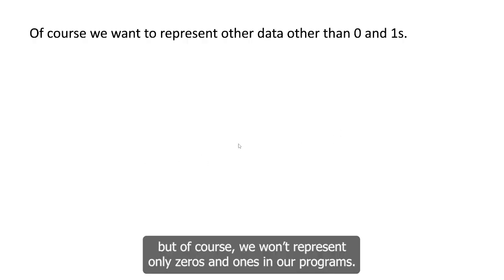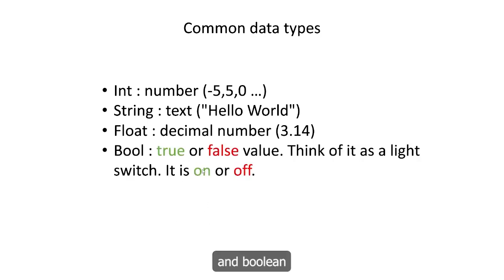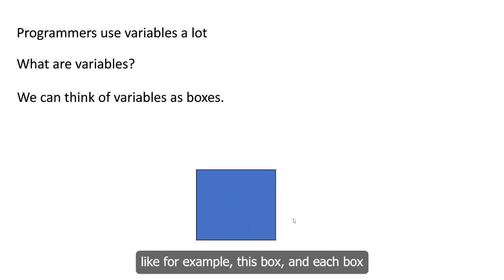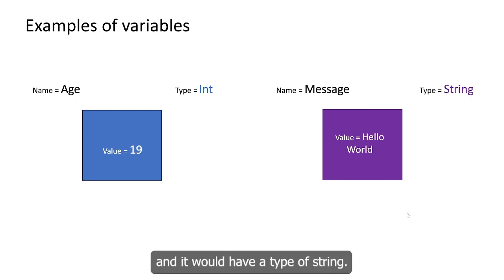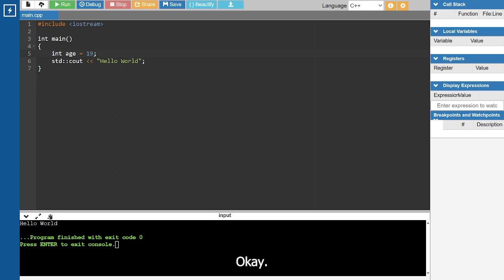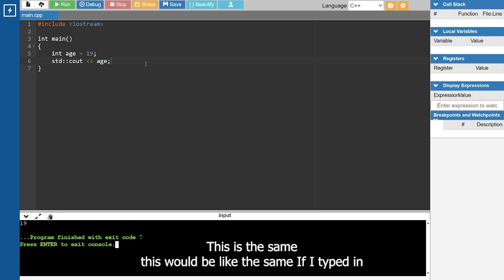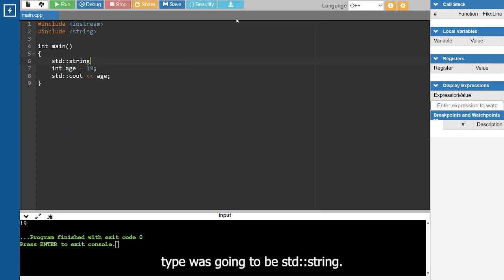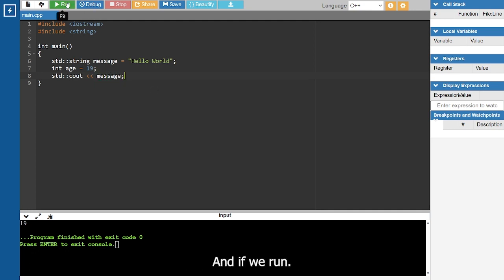Learn C++ Episode 4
In this part we are going to learn about data types and make our own variables.